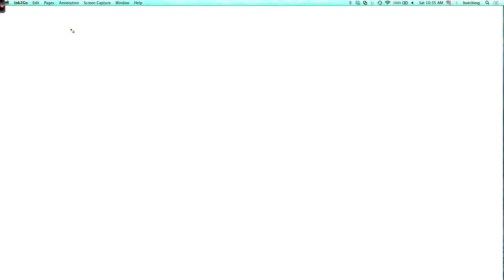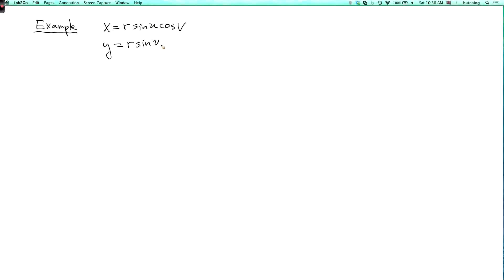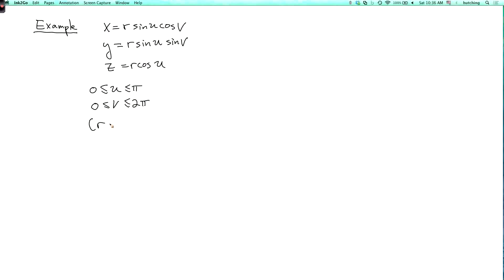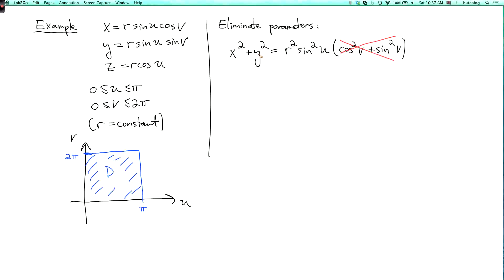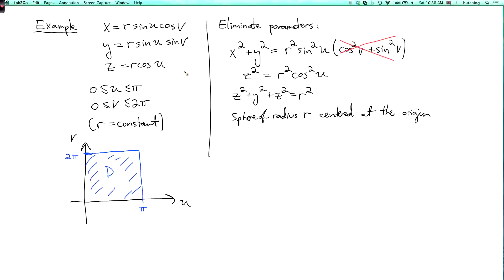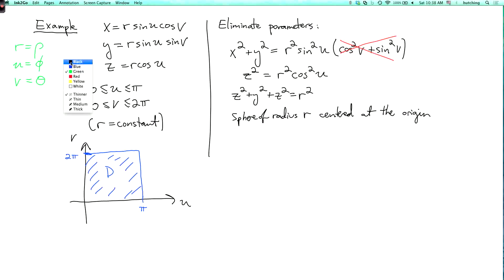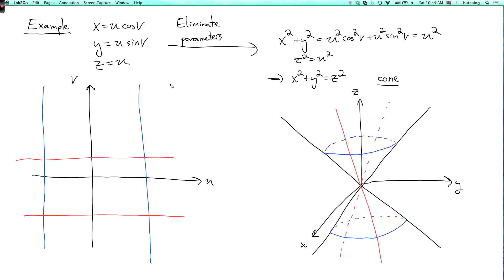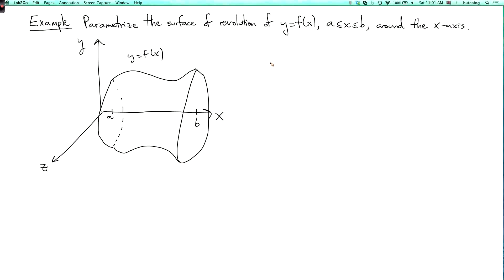Multivariable calculus 4.5.2: Examples of parametrized surfaces